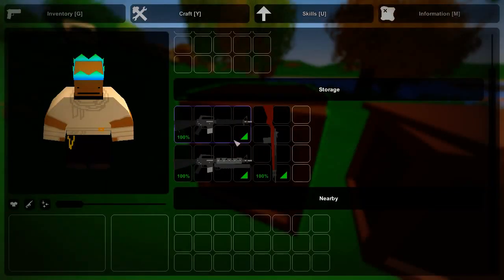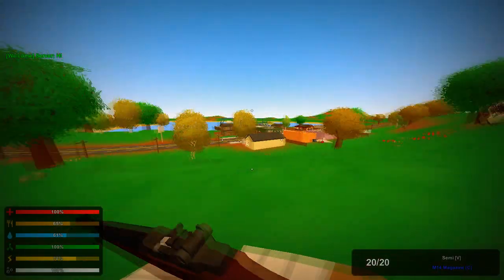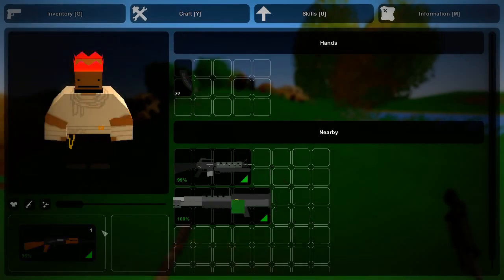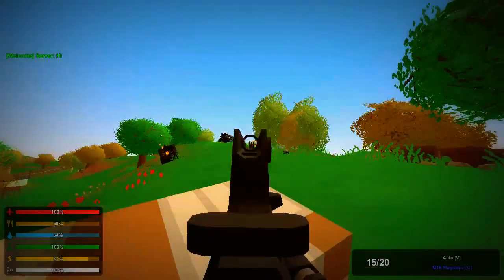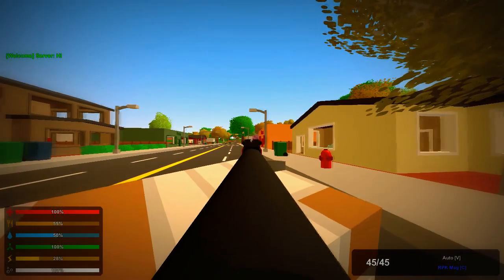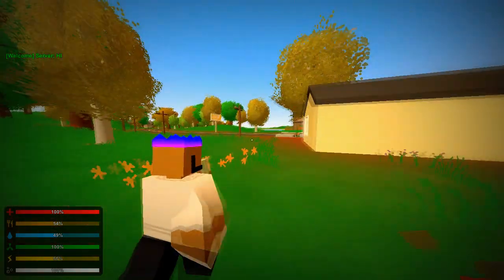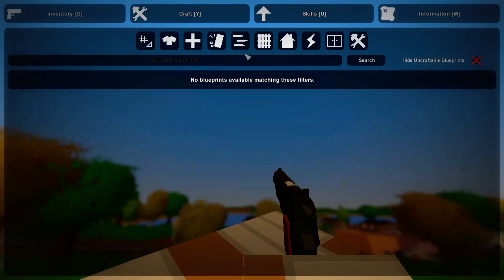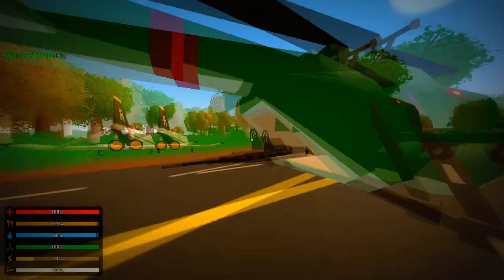(Unturned ModShowcase) Vietnam mod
stay to the end it has all the uniforms in this mod pack